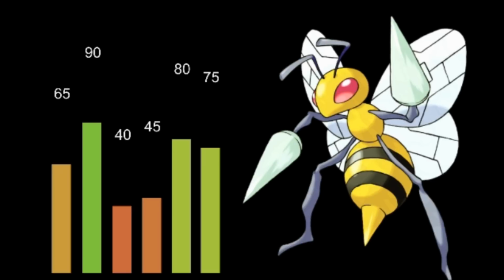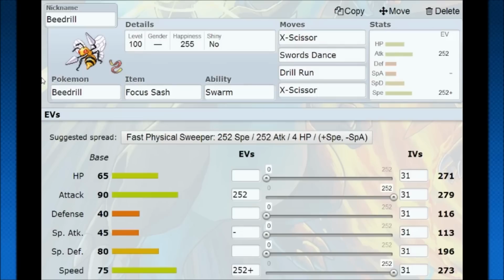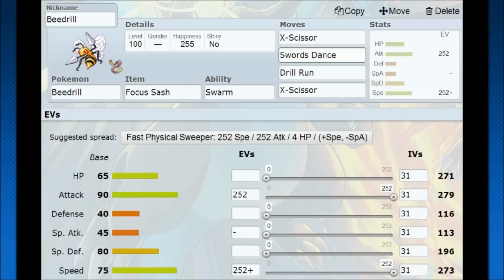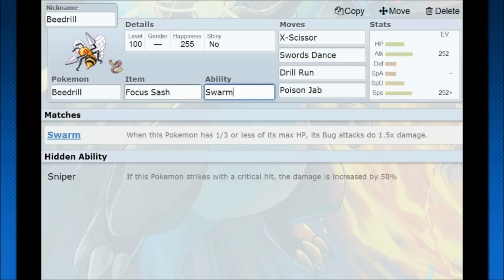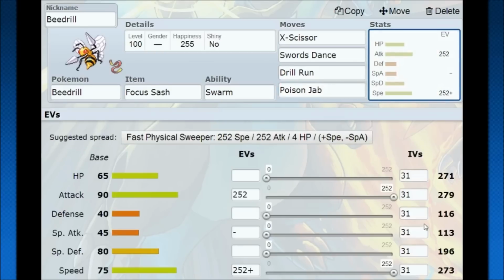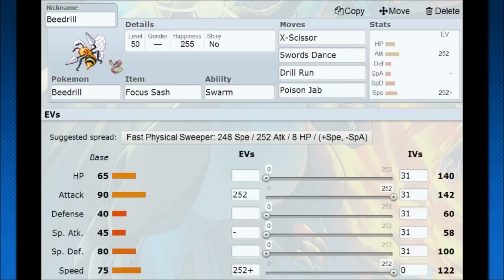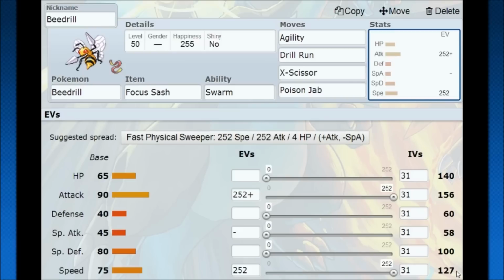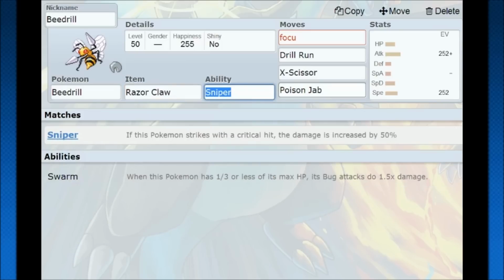How To Use: Beedrill! Beedrill Strategy Guide!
With proper setup and stat boosts you can make the most out of Beedrill if you really want to use it.